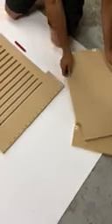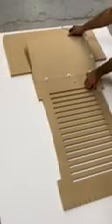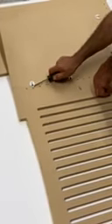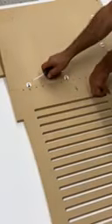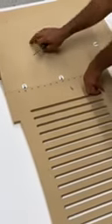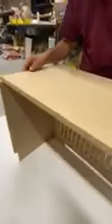Radiator Covers assembly Instructions by Handyct.com, Rafix Connectors